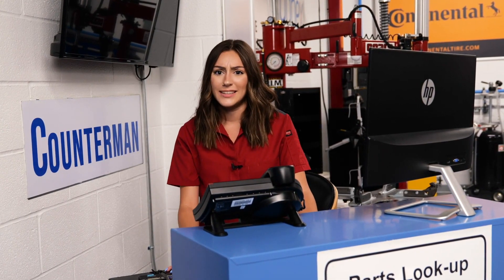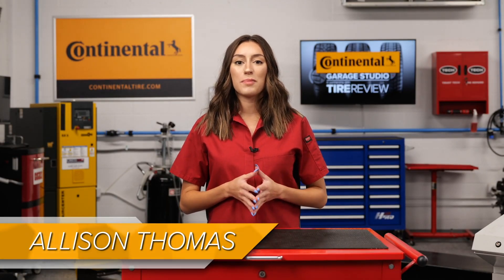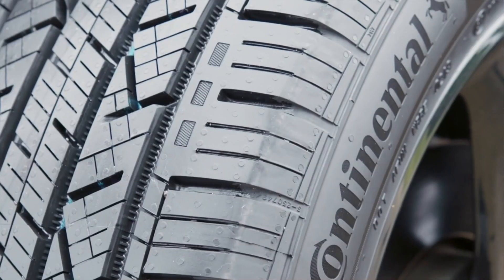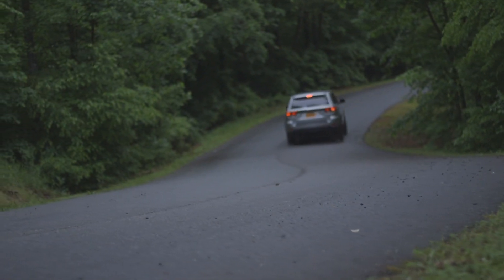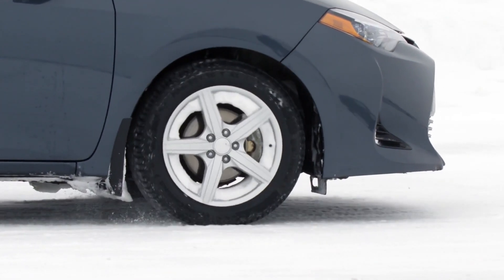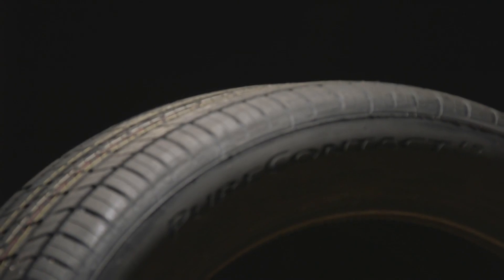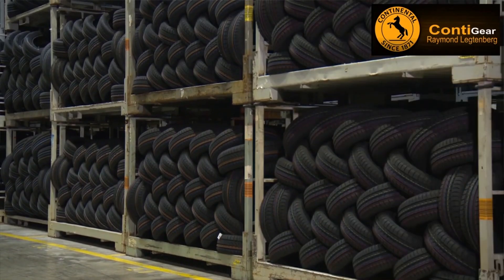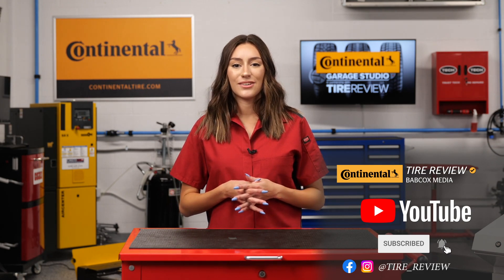Continental's Step-by-Step Tire Development Timeline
While working at your local tire shop or dealership, a lot of things run through your mind daily. But have you ever truly sat down and thought about the development of tires?

Like, what’s the step-by-step process from the beginning of an idea for a product to an actual launch of it? Continental Tire told us their development process encompasses seven vital steps.

Let's talk about each one in this Tire Review Continental Tire Garage Studio video.